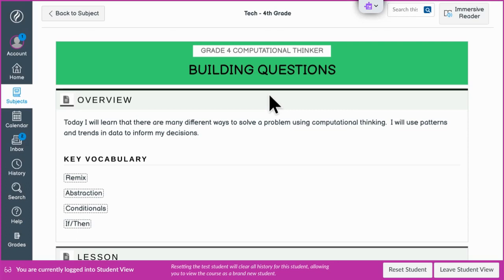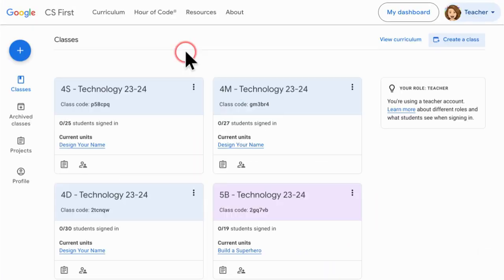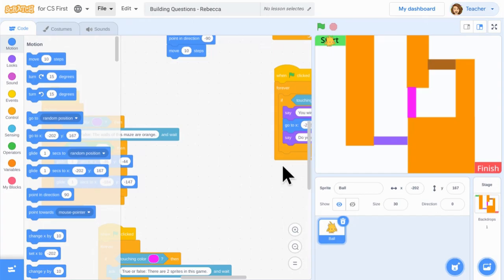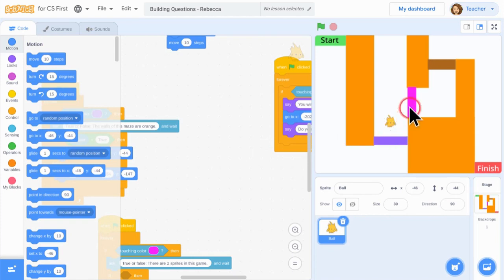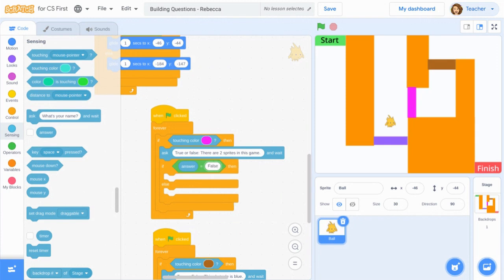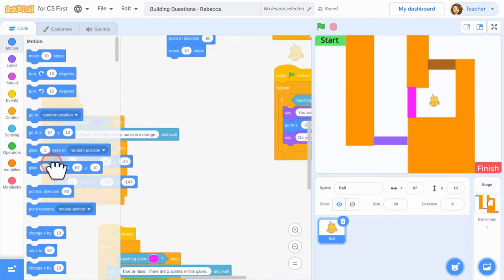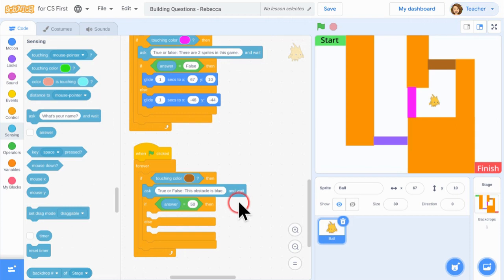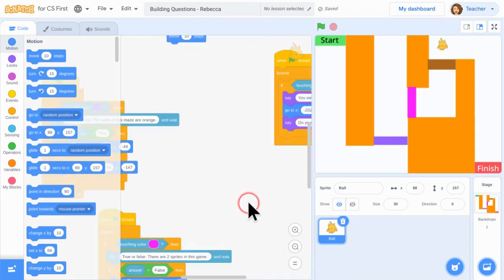Building Questions in Scratch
0:00 Project Intro and Set-up
1:08 Purpose of the Questions
1:48 Adding the Code for the Obstacles
3:19 Coding the Brown Obstacle
4:36 A Correctly Coded Maze